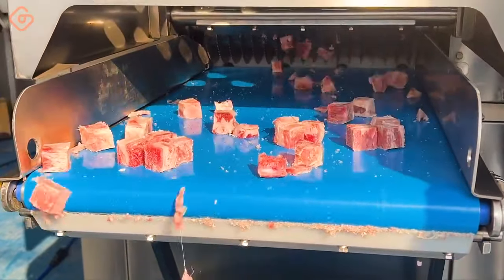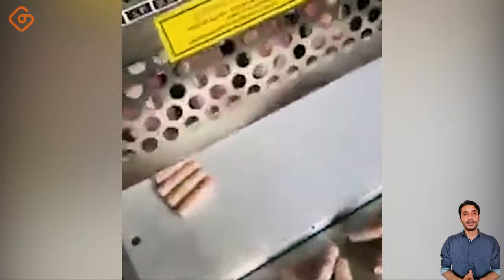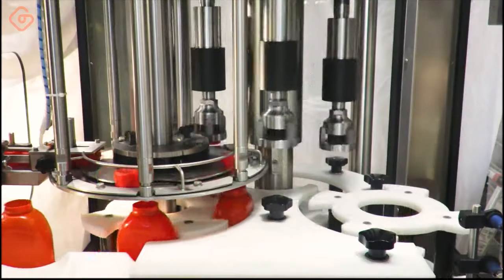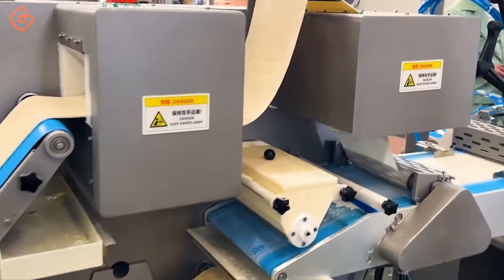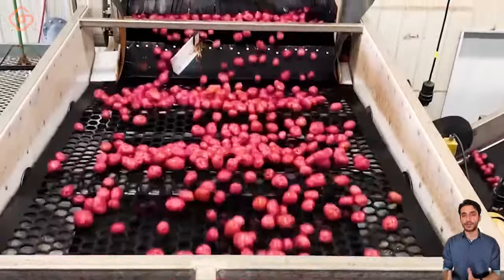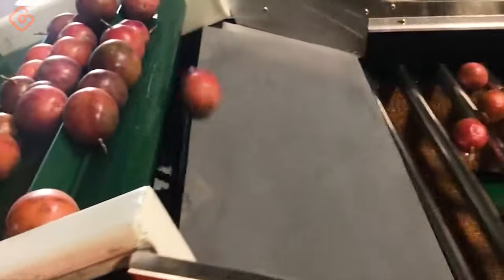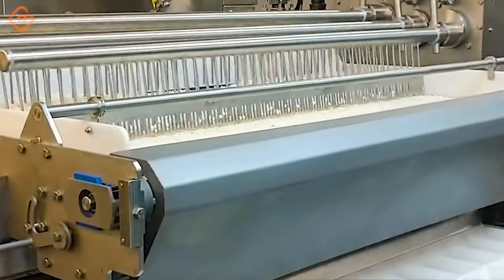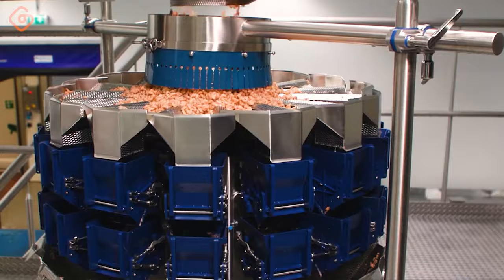Modern Food Technology Processing Machines That Are At Another Level ▶14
101. Modern Food Technology Processing Machines have transformed pork processing, particularly in the realm of meat production lines. These cutting-edge machines utilize advanced technologies to optimize various stages of pork processing, from butchering and trimming to grinding and packaging. The modern processing lines ensure a streamlined and efficient operation, incorporating precise mechanisms for portioning, tenderizing, and packaging pork products. The integration of high-tech solutions not only enhances productivity but also guarantees product consistency and quality, making the pork processing industry more advanced and efficient. The impact of Modern Food Technology Processing Machines on pork processing is evident in their ability to deliver precise, high-quality results, meeting the demands of consumers for safe, flavorful pork products.

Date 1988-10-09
Age 35 years old